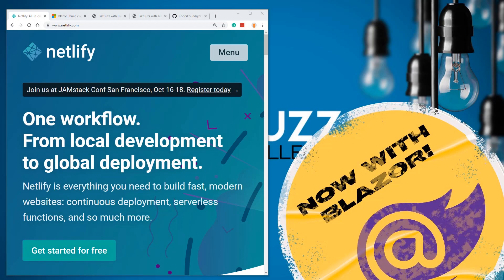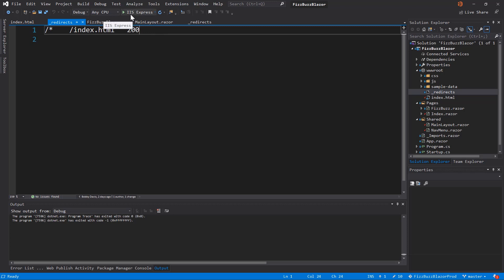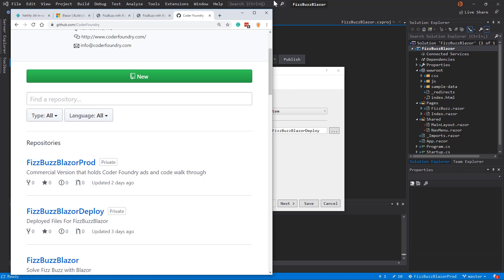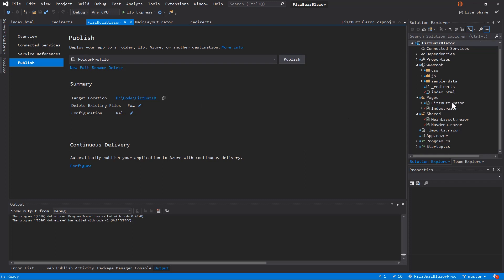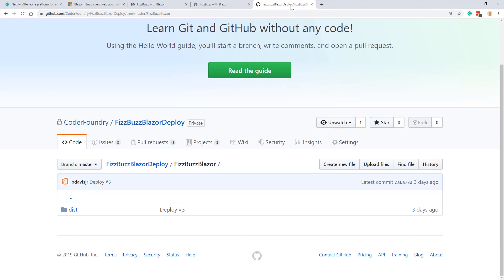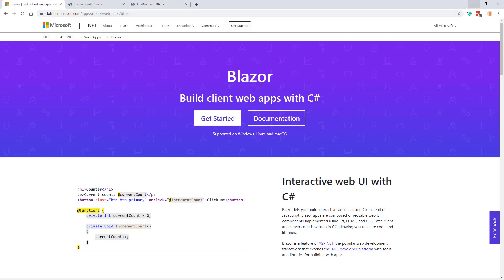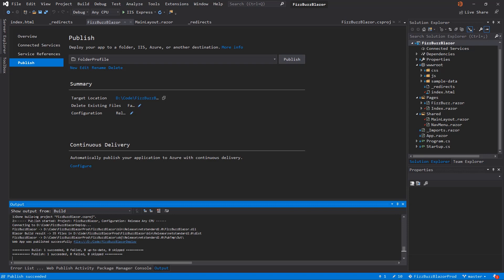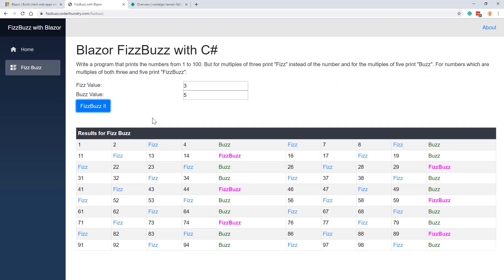How to host a Blazor C# project for FREE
We're big fans of Netlify and wanted to deploy a C# blazor site to the service. Bobby breaks it down and shows you how it's done! Take a look at the final published project